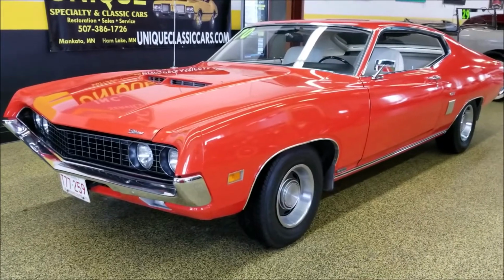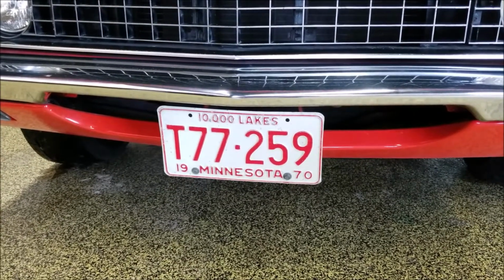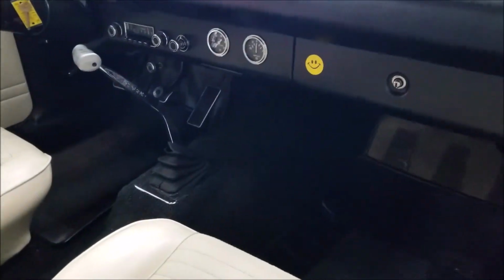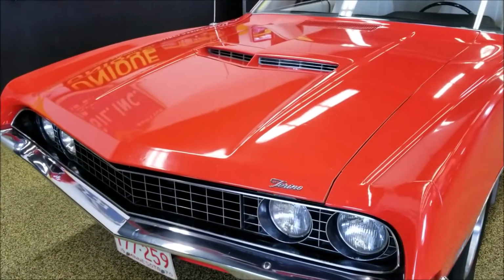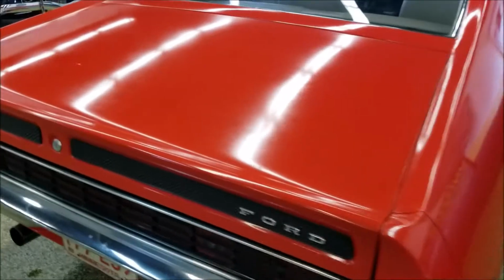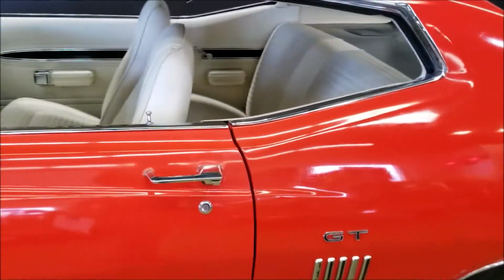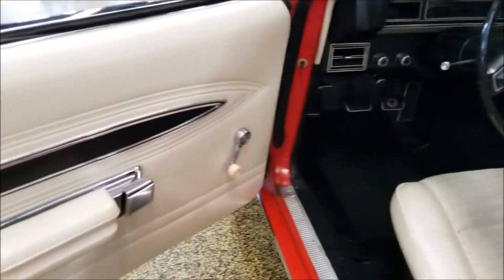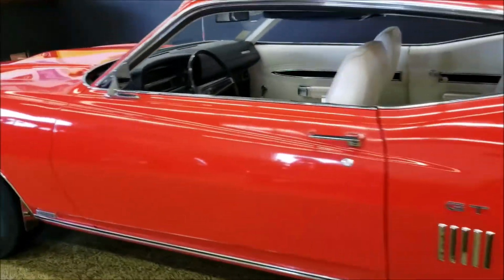1970 Ford Torino GT 429 | For Sale $35,900